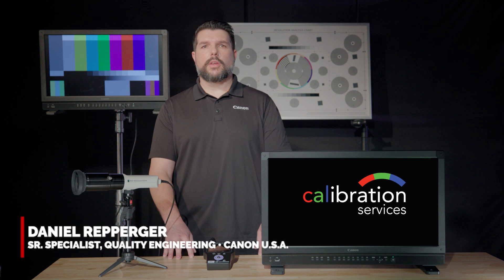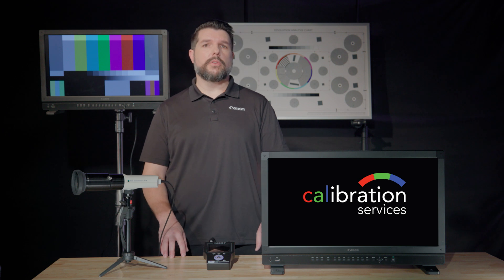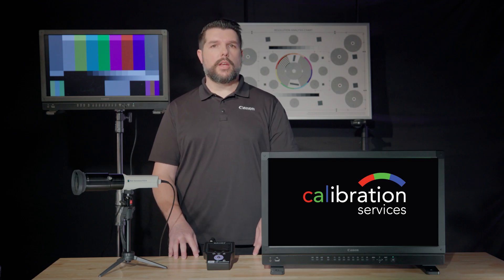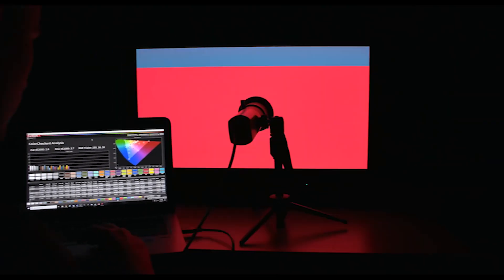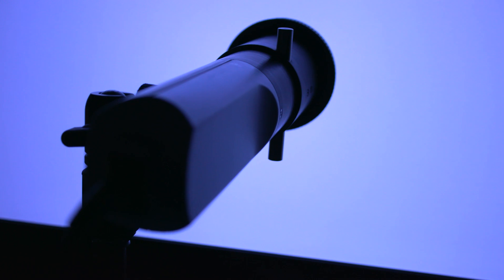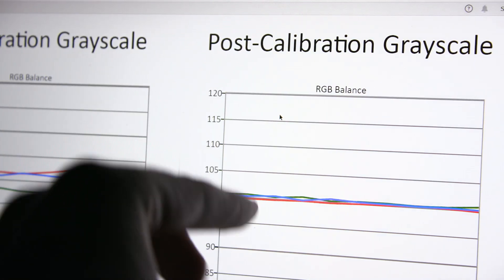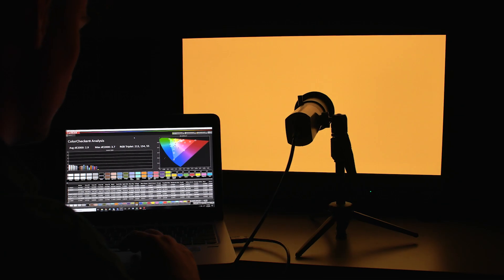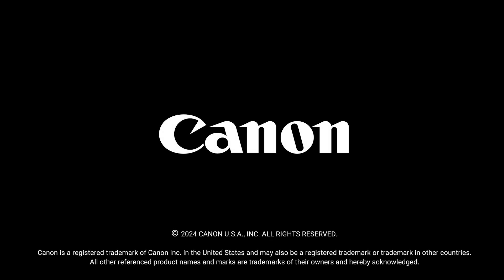Introducing Canon Color Calibration Services (Reference Displays)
Canon USA is now offering a comprehensive display color calibration service. Whether you operate in the film, post-production, broadcast, corporate or educational world, our goal is the same: to help ensure image fidelity. To learn more about Canon’s Color Calibration Service, please